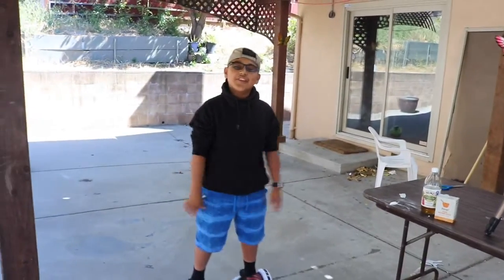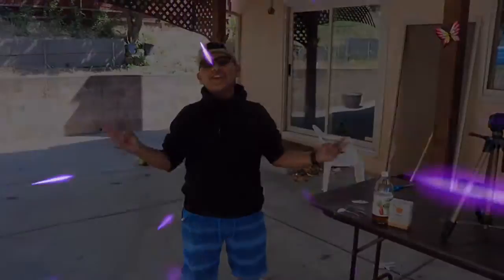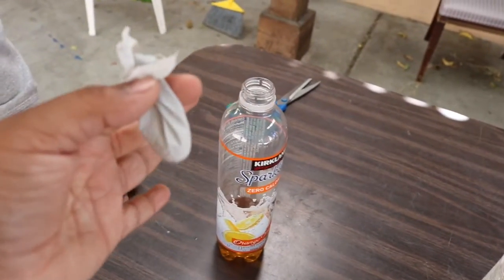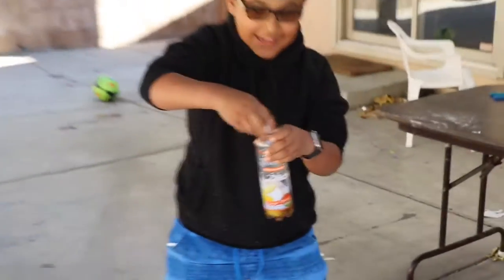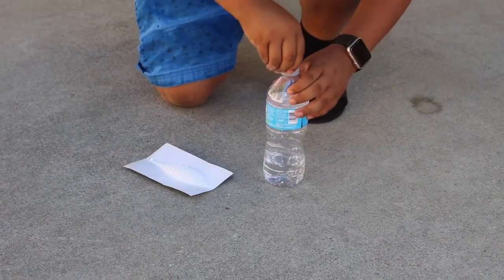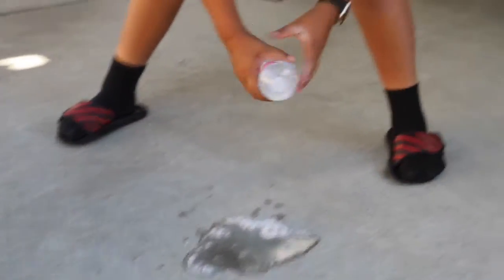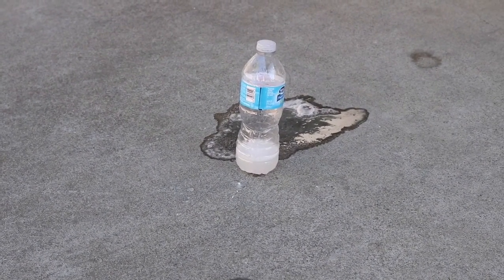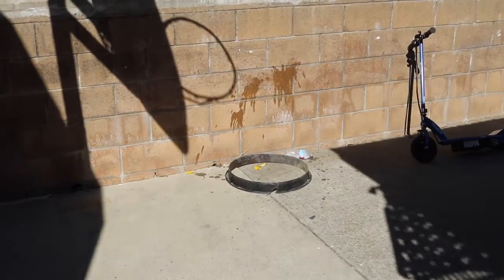Vinegar And Baking Soda Experiment